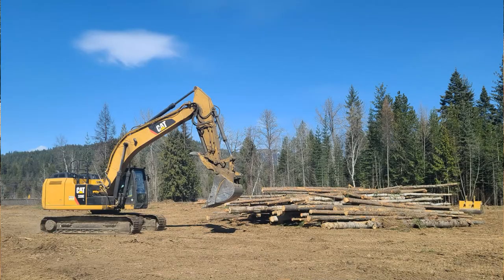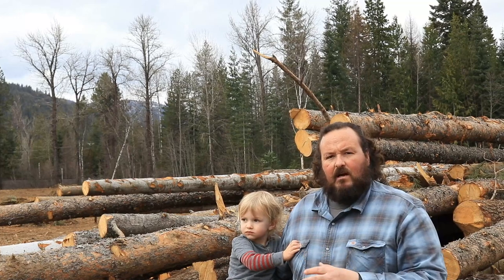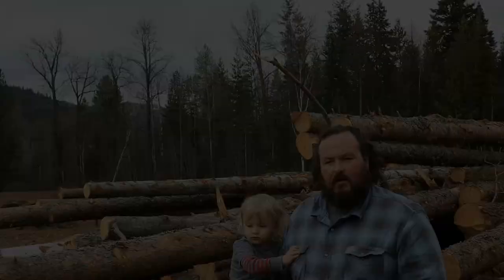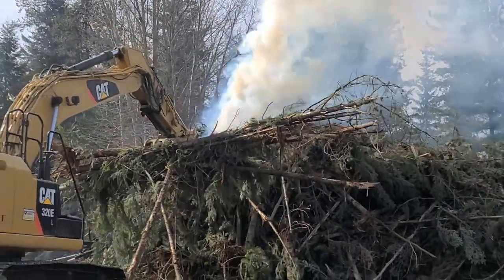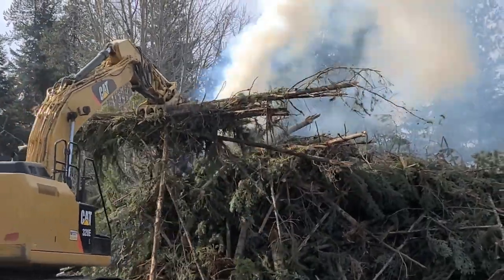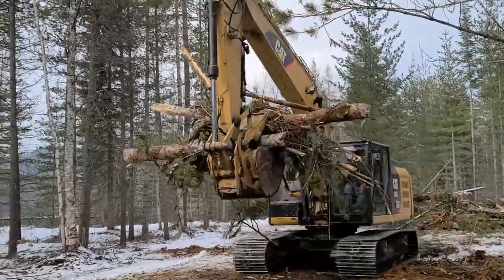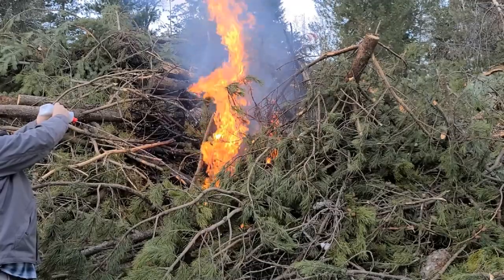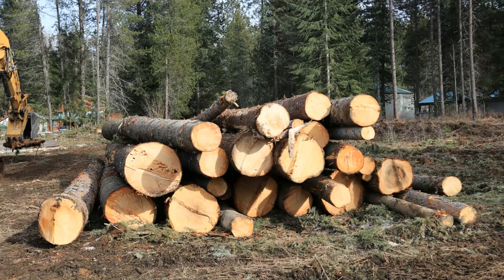Our Experience With Logging in North Idaho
Logging in North Idaho has turned out to be a bigger adventure than we thought it would be. In this video, we're talking all about our experience with clearing our property!